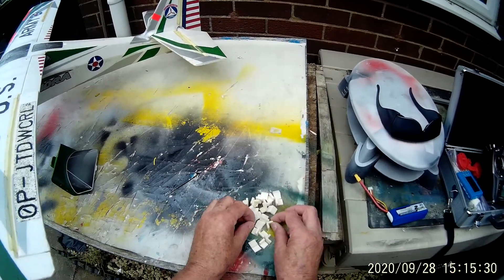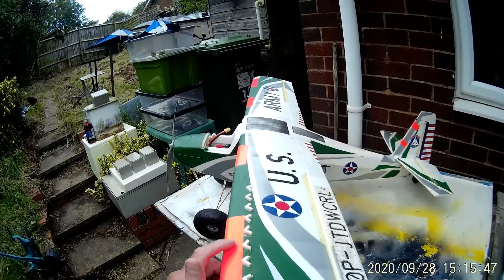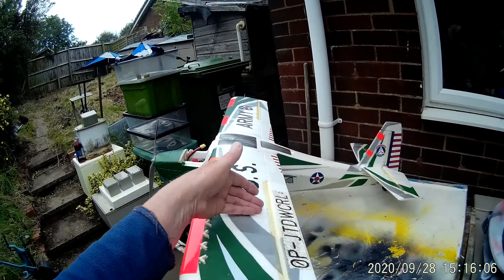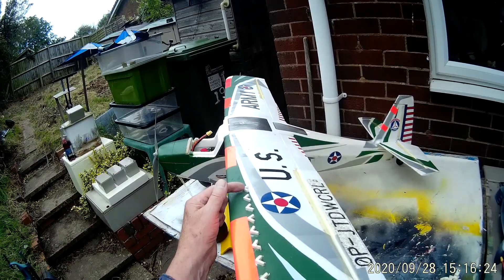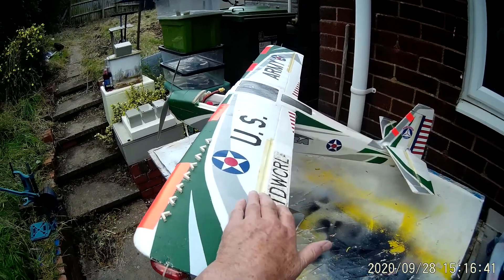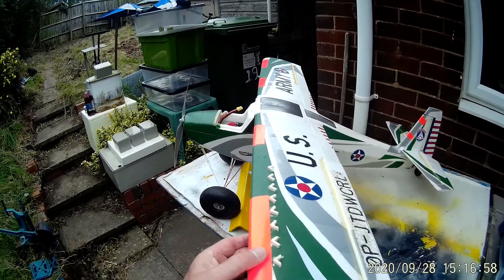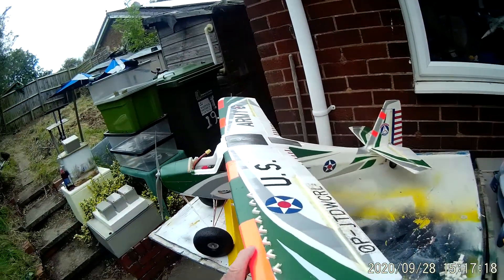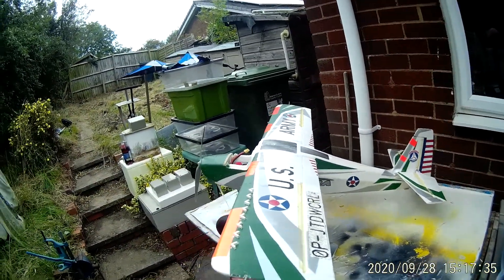VORTEX GENERATORS AND HOW THEY WORK.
The magic og VG's or Vortex Generators explained in a practical way by fitting some to my Tundra wing,they really do work well.